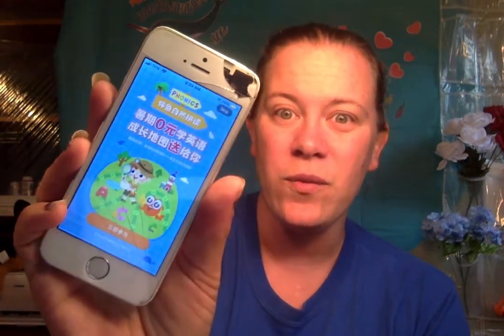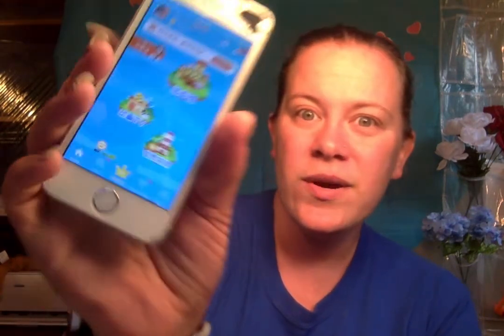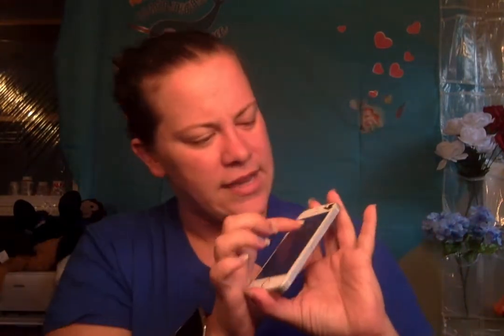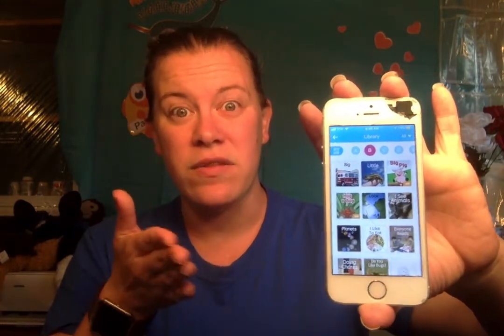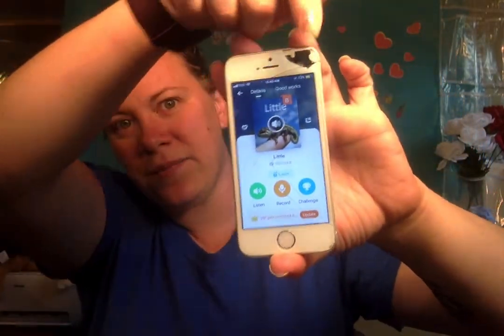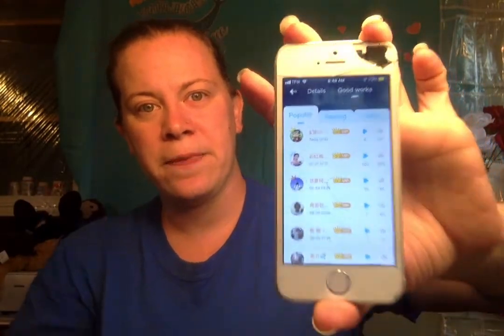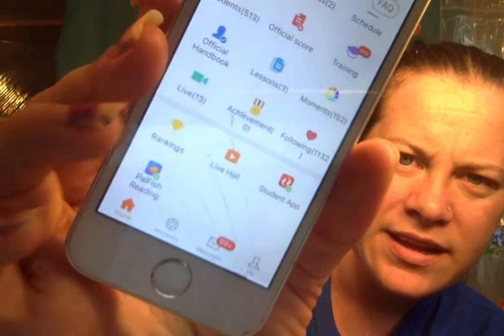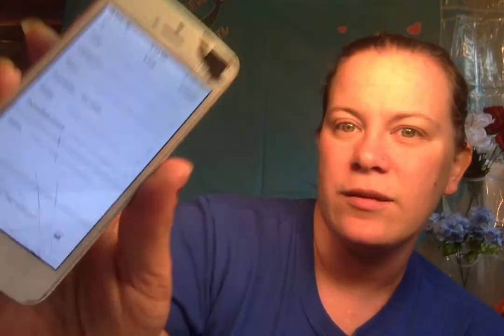How To Market Yourself on Palfish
How to market yourself to get more bookings on Palfish

Not a teacher yet? This link details how to get started